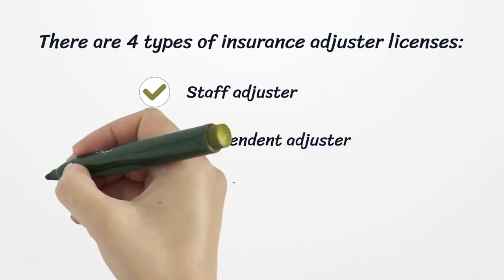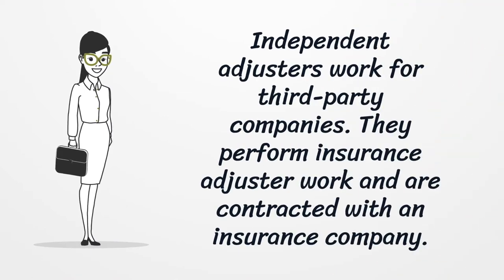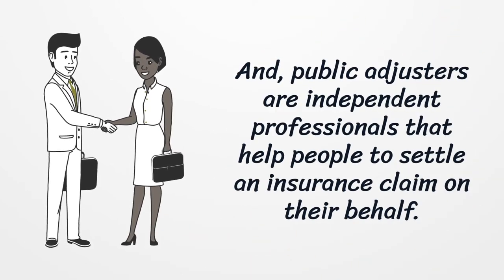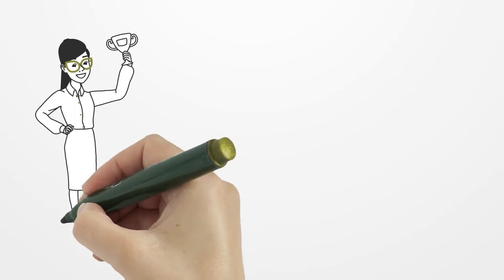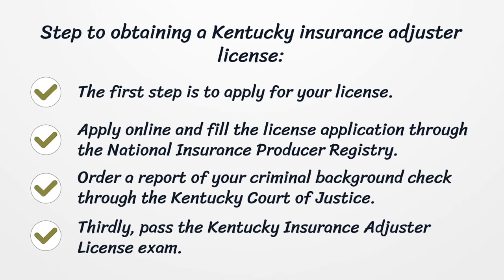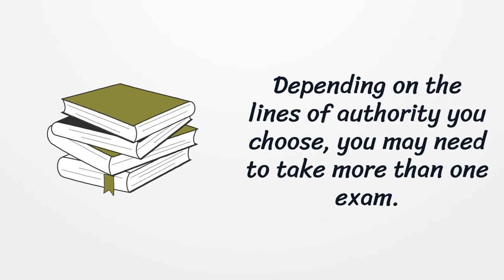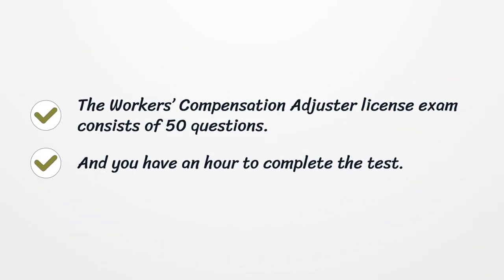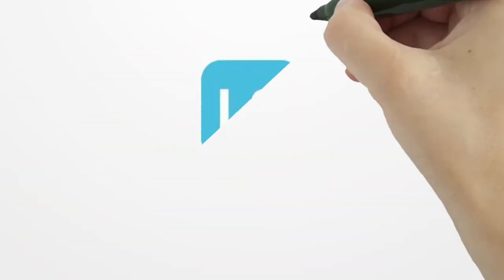Kentucky Adjuster License - What You need to get started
If you want to get a Kentucky business license, you should know there is no general license. Here you can find how to apply for your license